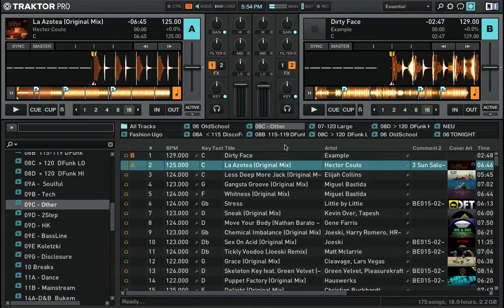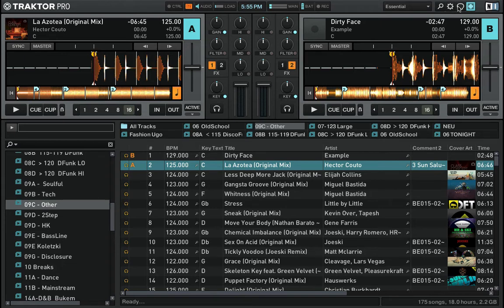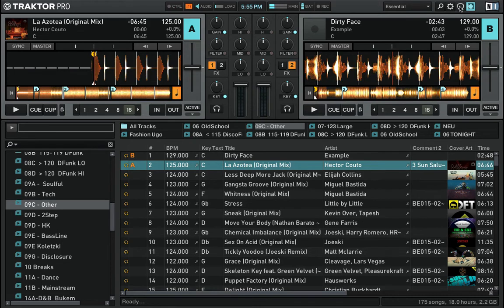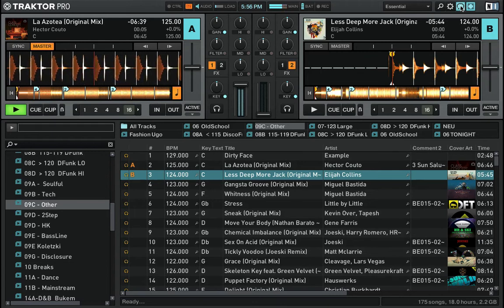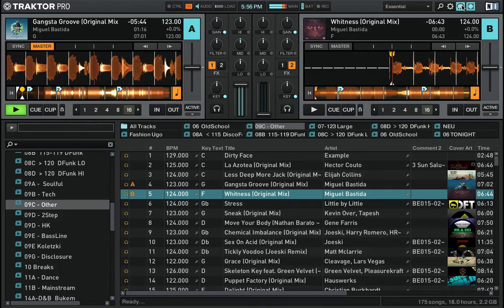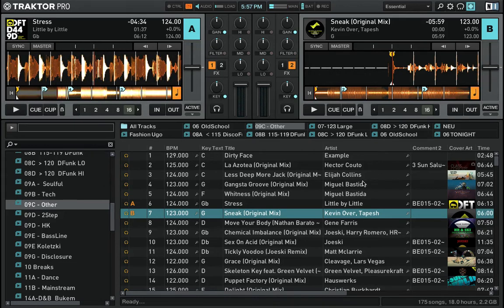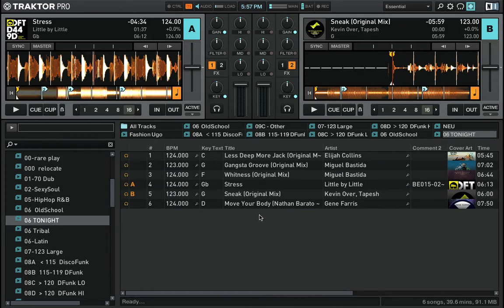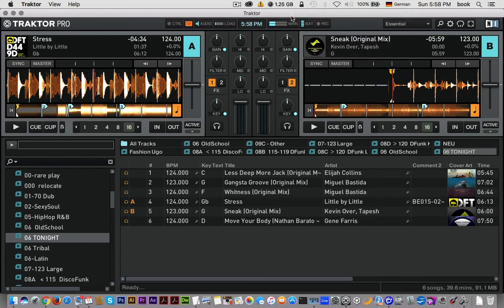Gig Preparation With Traktor Pro - Refresh Your Acoustic Memory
Here is how I prepare my gigs. Refresh my acoustic memory by using the shuffle function, make a special playlist for the night, back up my files.